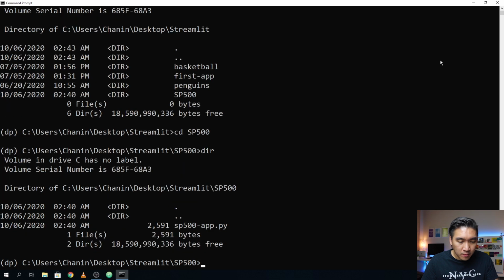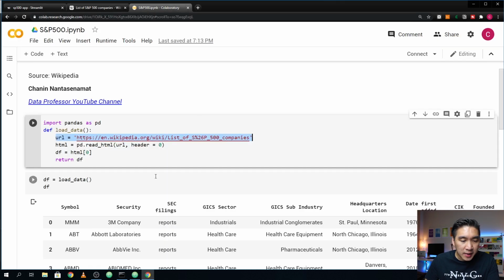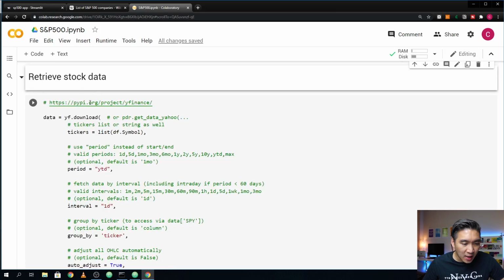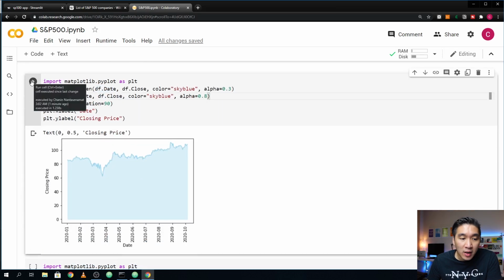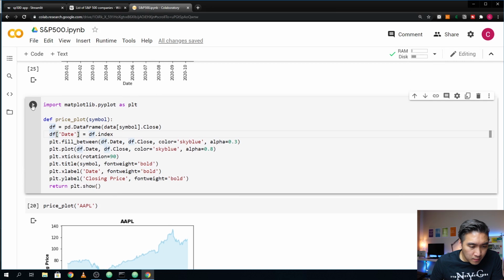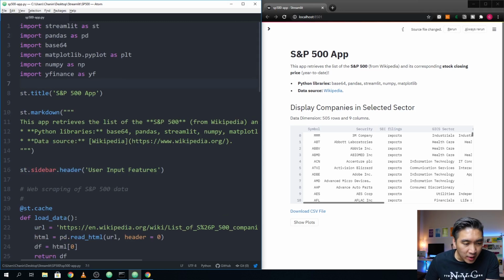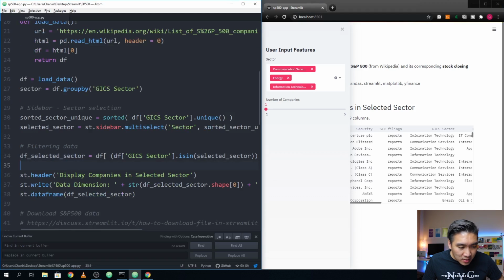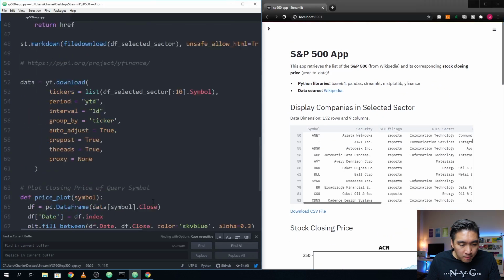How to Build a Stocks Price Web App in Python | Streamlit #10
In this video, we will be building a Stock price web app in Python using the Streamlit library in Python. Firstly, we will be developing a simple webscraper of the S&P500 data. Secondly, the resulting list of ticker symbols will be used to subsequently fetch the stocks price data from the yfinance library in Python. Finally, we will be combining both functions in the creation of the web app.

⭕ Deploy Streamlit:
If you would like to deploy your Streamlit web app to the internet using Heroku, then watch this video: